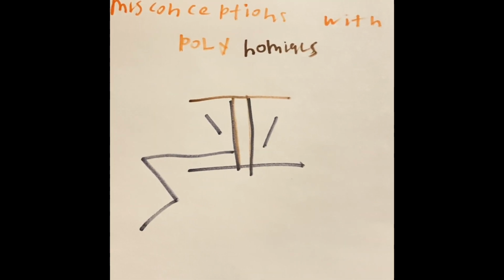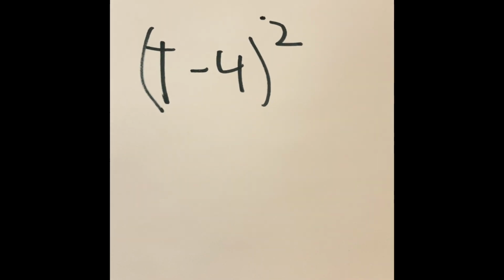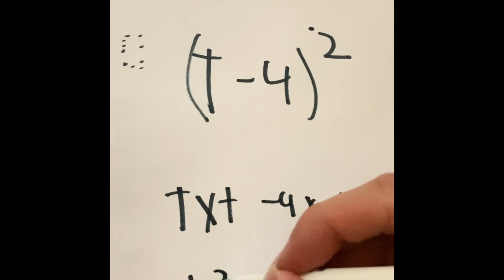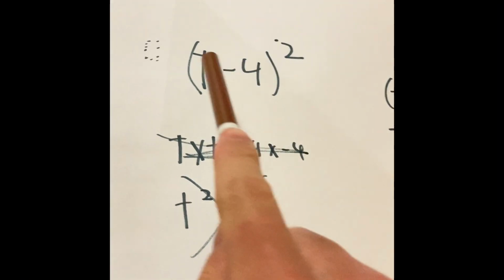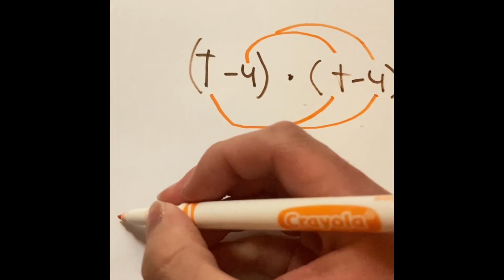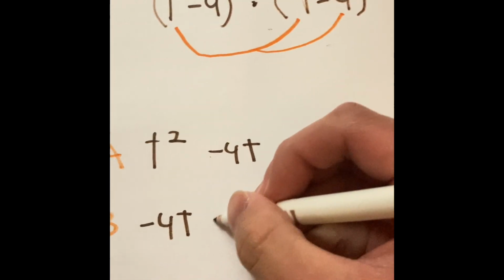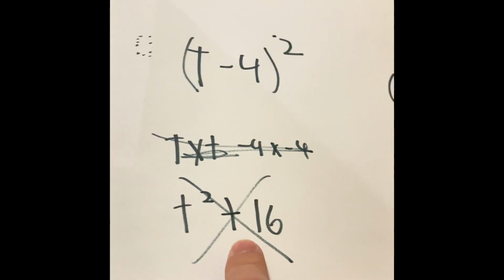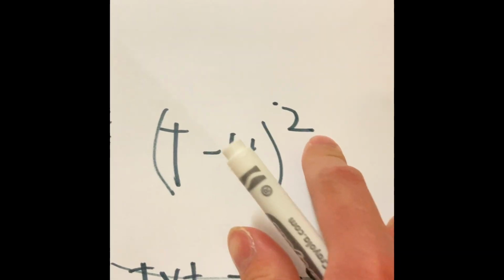trinomials and binomials